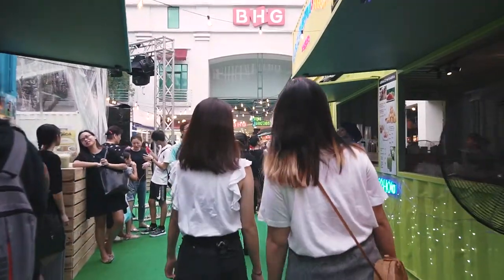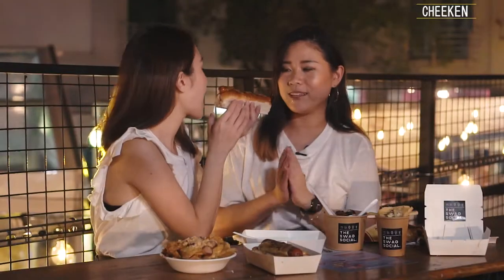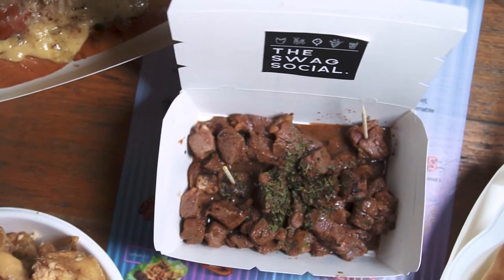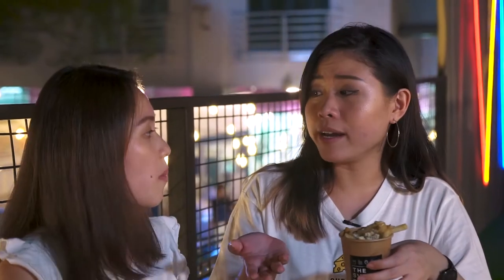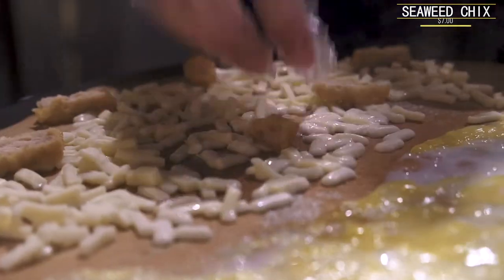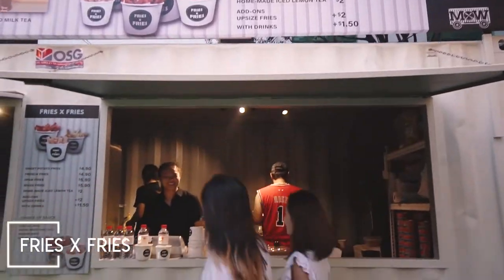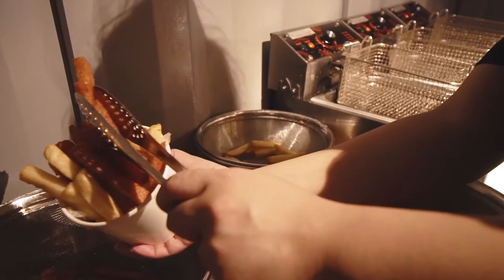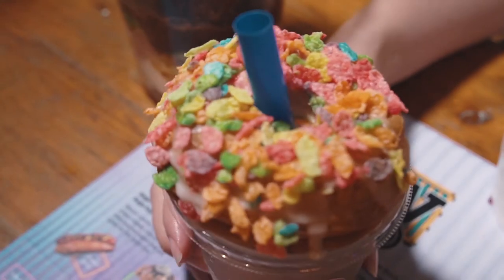Bugis Junction x Bugis+ x Eatbook - Market On Wheels